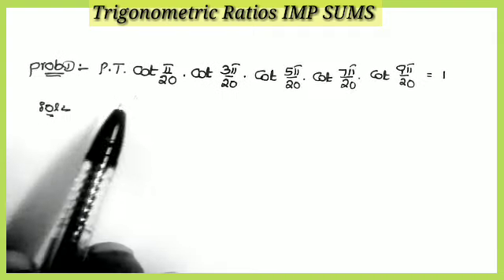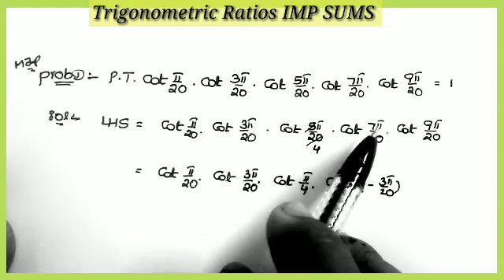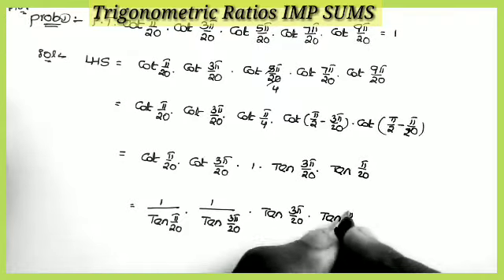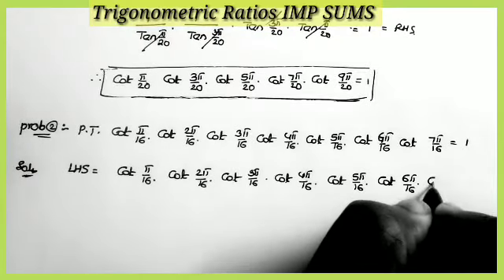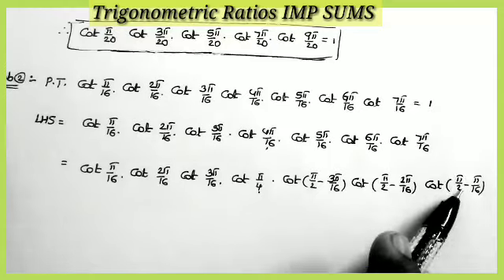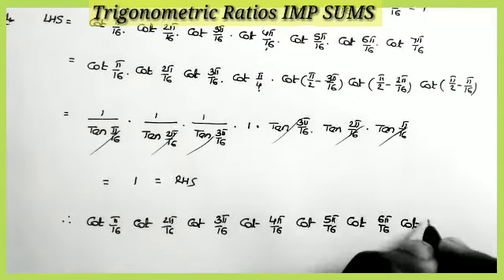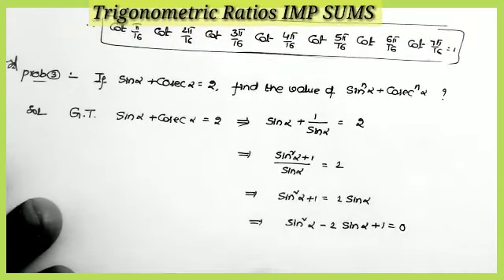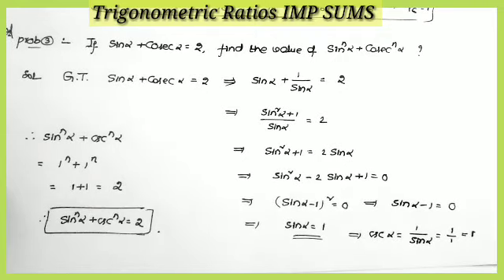Ap Inter maths 1Amost IMP Sums || Maths 1A most Imp sums || Maths 1A important sums || Trigonometry